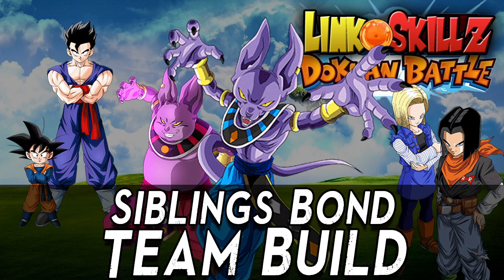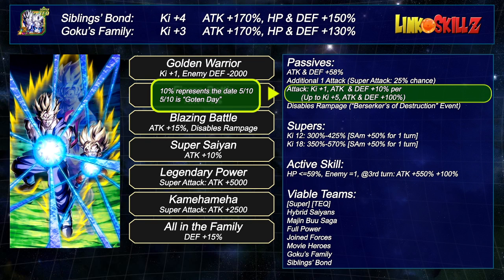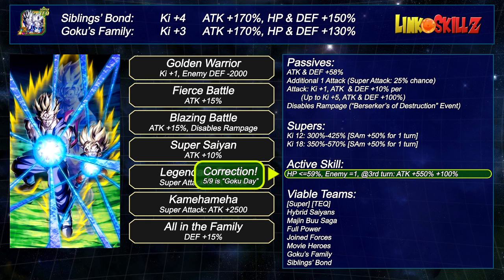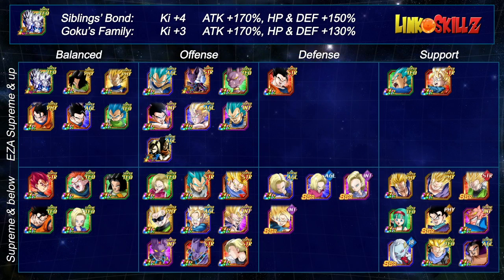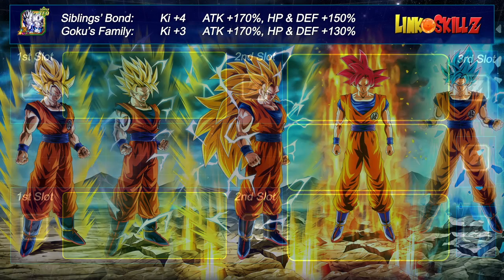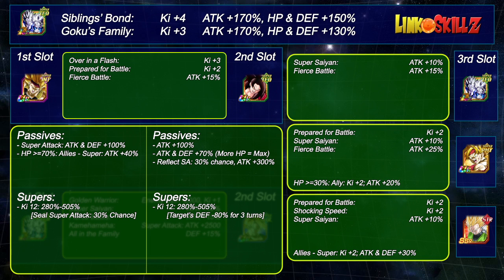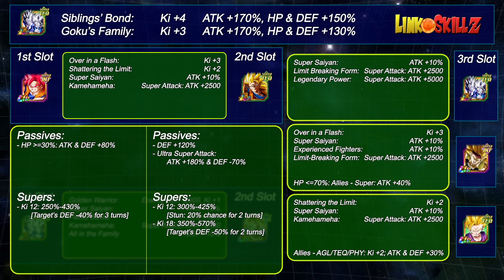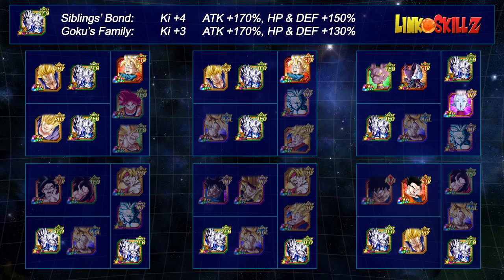BROTHERS AND SISTERS UNITE!! It's the LR Siblings TEAM BUILD!! | DBZ Dokkan Battle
Do you have trouble finding the right link partner?

All other graphics and effects made in Adobe After Effects & Photoshop by yours truly.

DBZ Dokkan Battle is for ages 14 and up, with some services requiring supervision of parent for those under the age of 18.